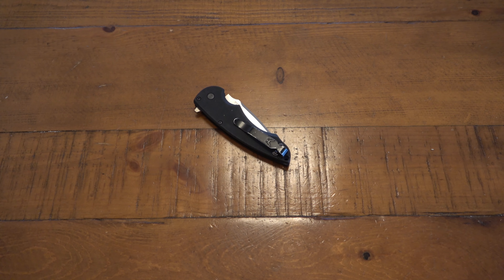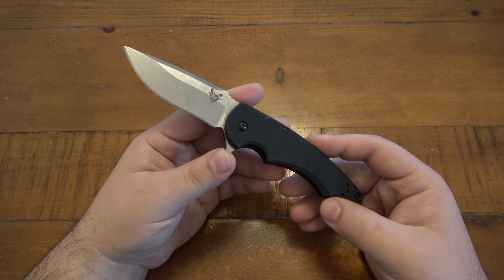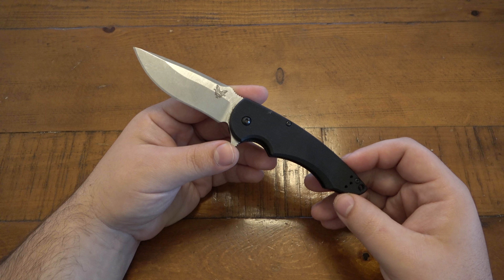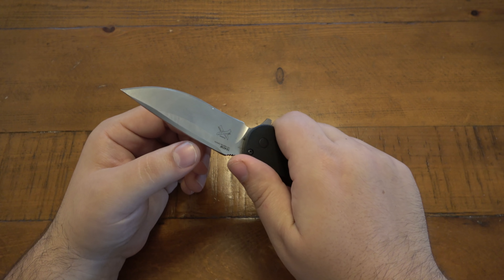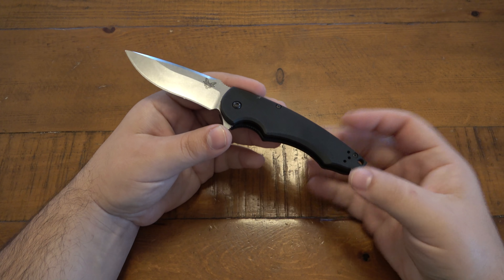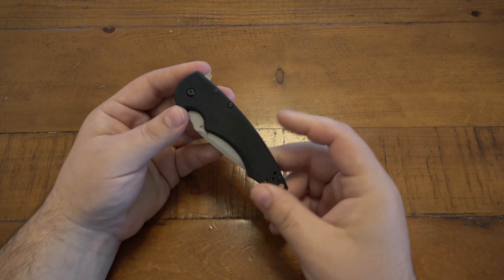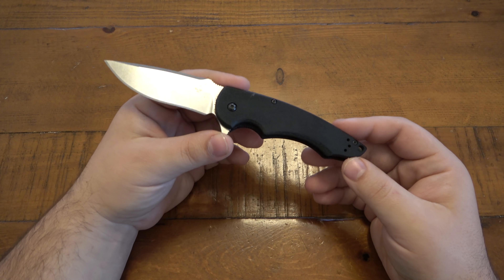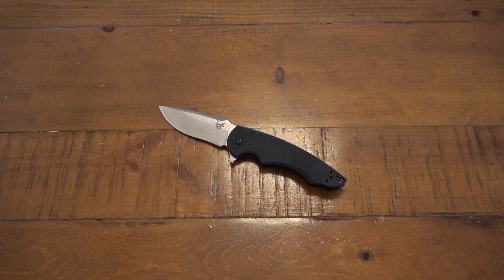WORST Benchmade Knife I Have Ever Used (BM320 Precinct)